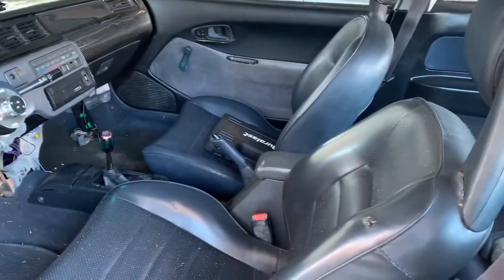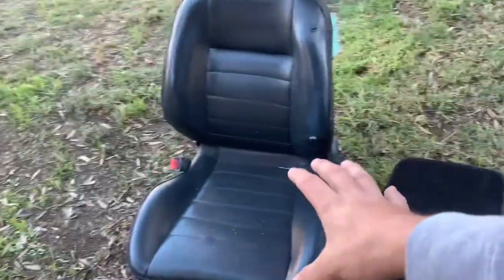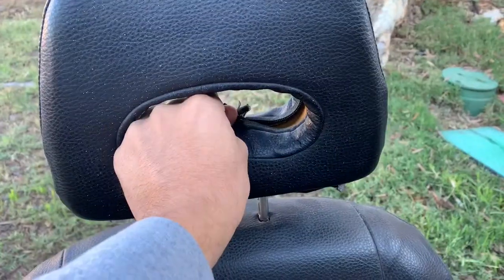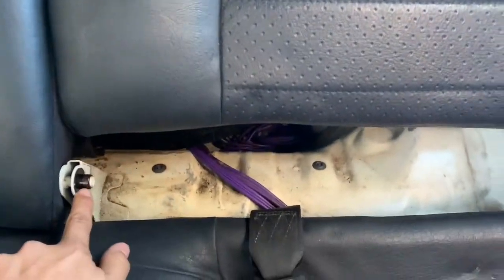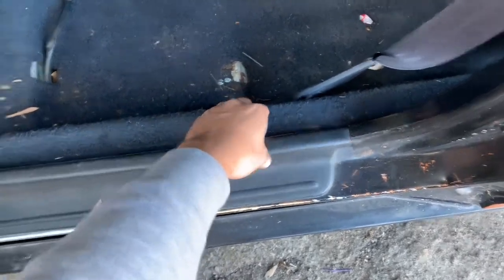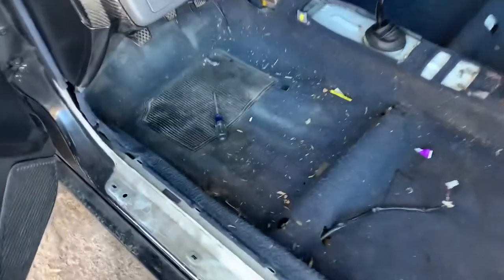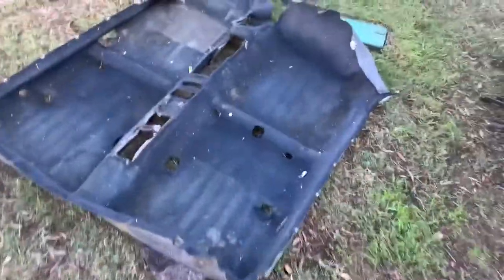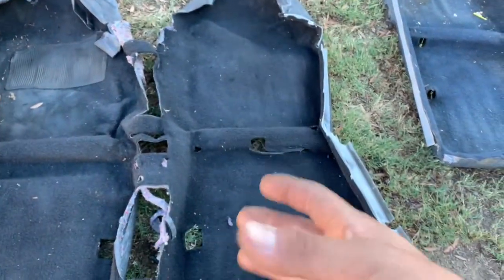Gutting The Civics Interior | JCJG VLOGMAS DAY 2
Vlogmas day 2. Let’s get this money. Hope y’all can an enjoy this video!!

Love ya!!